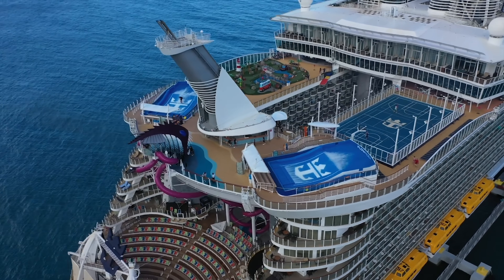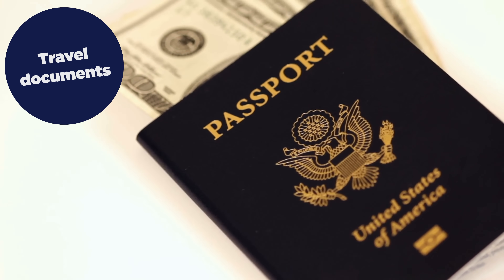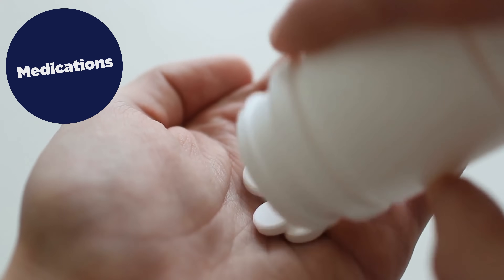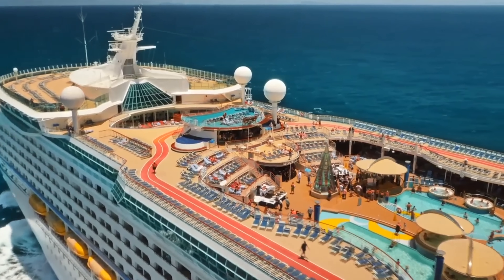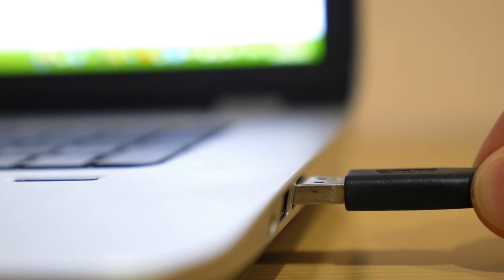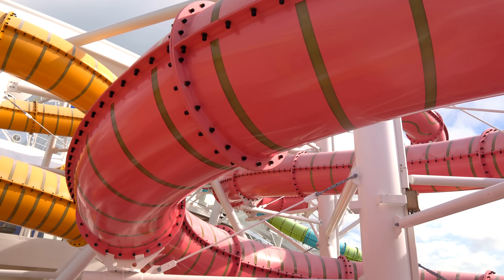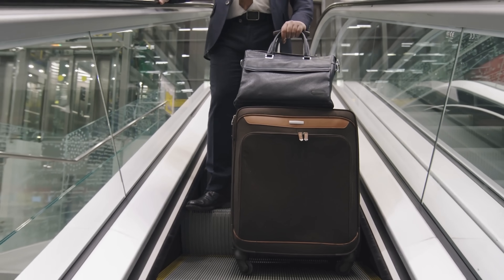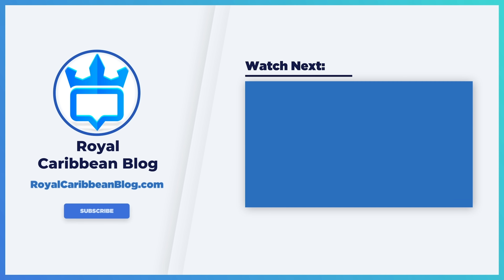What everyone should include in their cruise carry-on!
Don't board your cruise ship without these 6 important items!